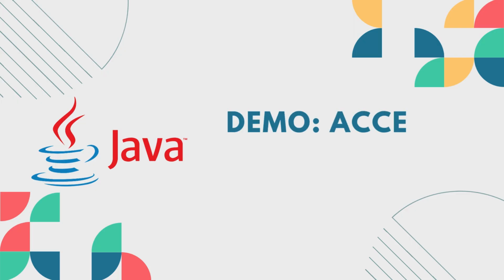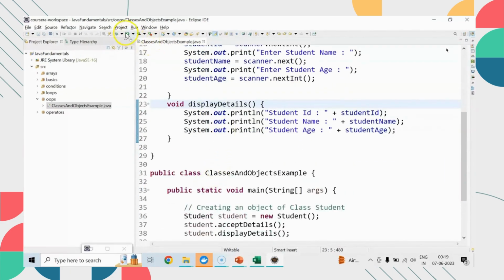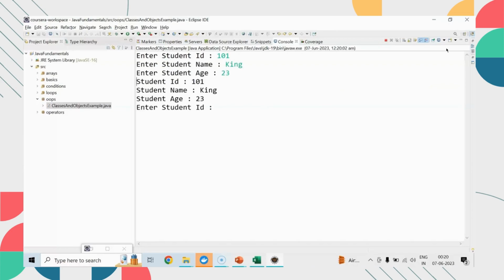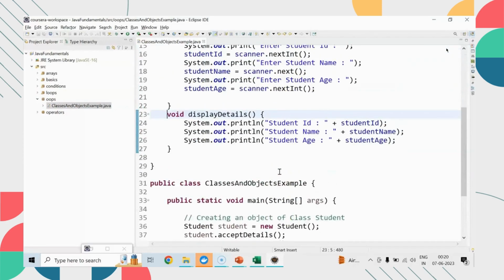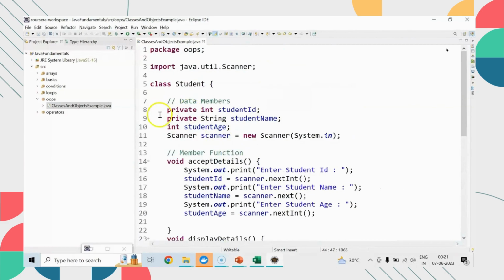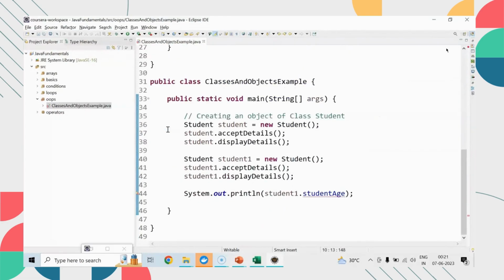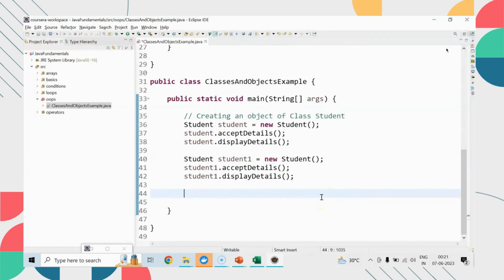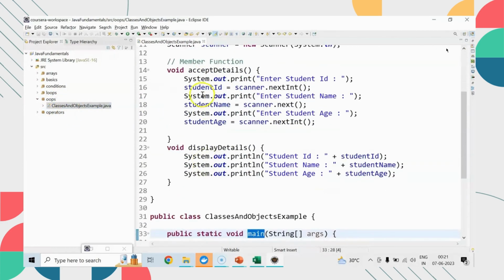Demo: Access Modifiers in Java - Lecture 46 | java course | beginner level-advanced level